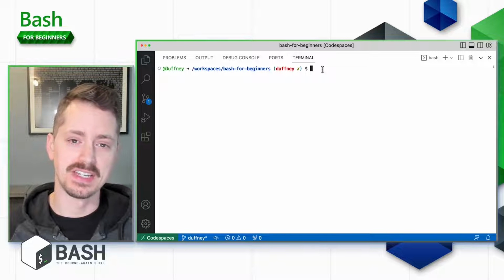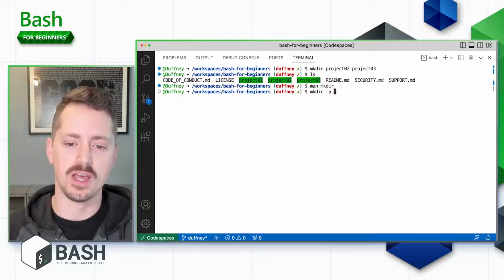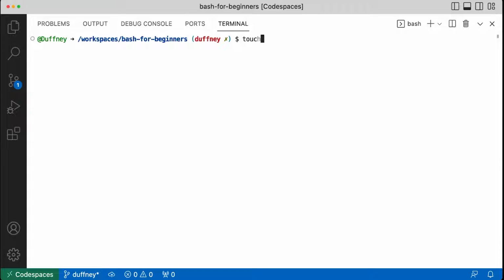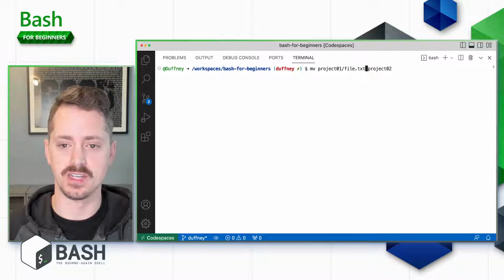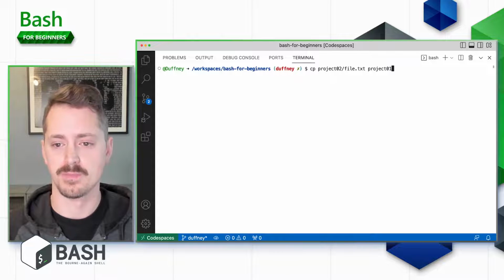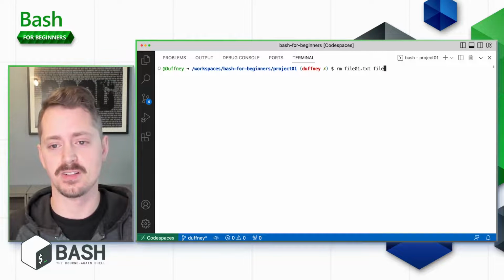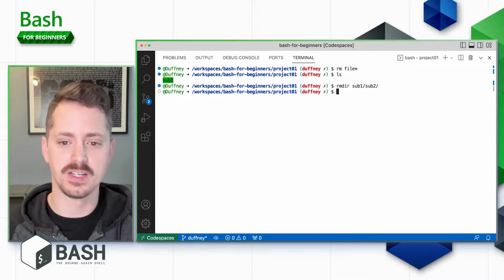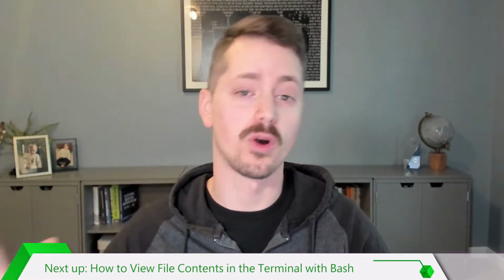How to Work with Directories in the Terminal with Bash [8 of 20] | Bash for Beginners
Welcome to the Bash for Beginners Series where you will learn the basics of Bash scripting. In this video, Josh covers how to create, copy, and delete files and directories with the mkdir, touch, cp, rm, mv, and rmdir commands.

0:00 How to use the mkdir command
2:38 How to use the touch command
3:33 How to use the mv command
4:30 How to use the cp command
5:55 How to use the rm command
7:10 How to use the rmdir command.